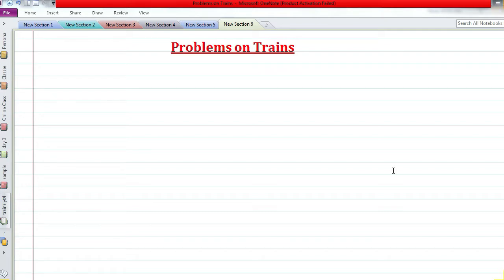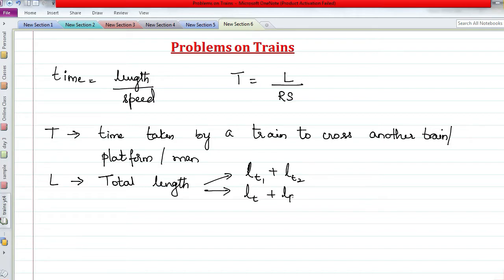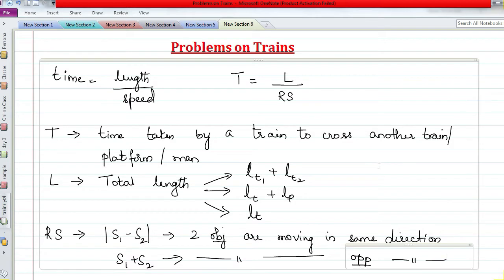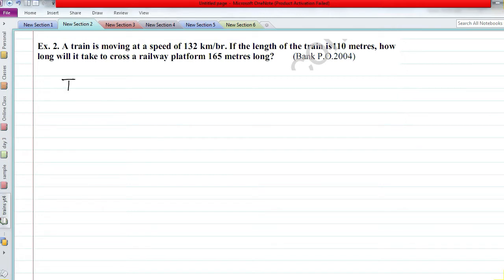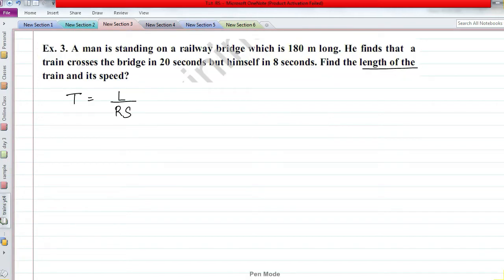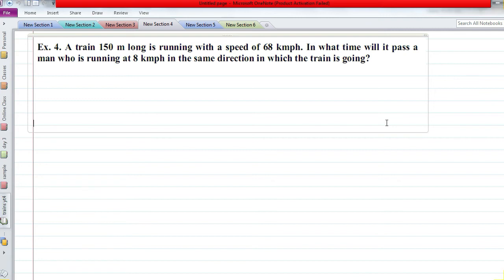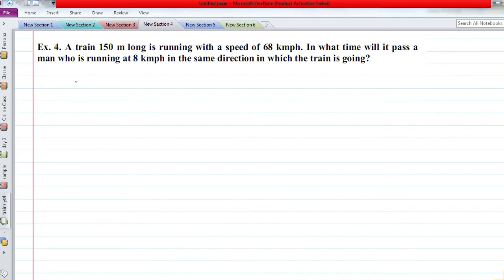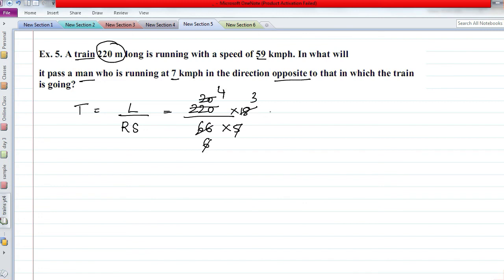Problems on Trains: Concept, Questions with Solutions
This video is useful for students preparing for MBA/MCA Entrance exams like PGCET, KMAT, NIMCET, CompetitiveExams, GovernmentExams, Interviews and Placements.